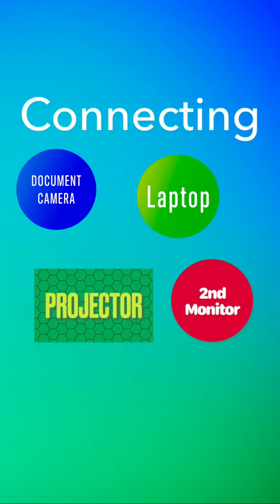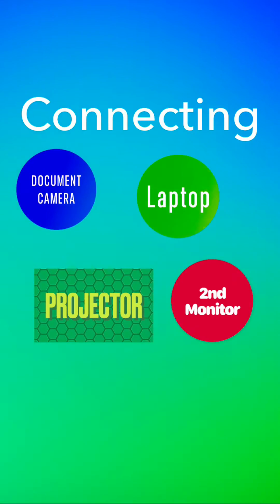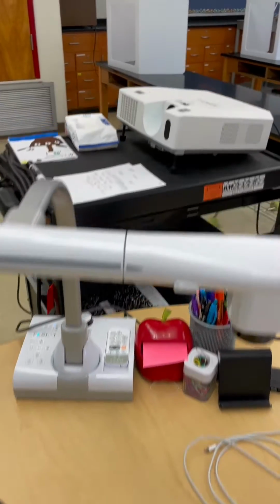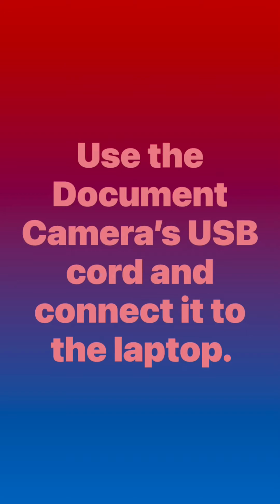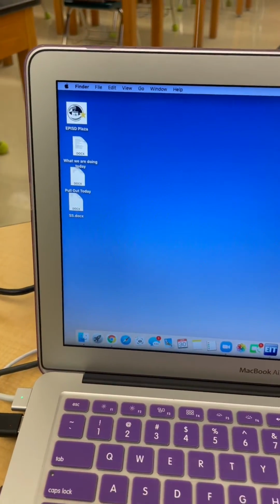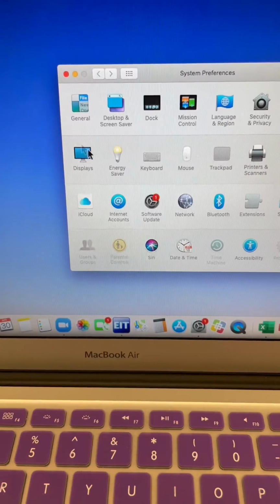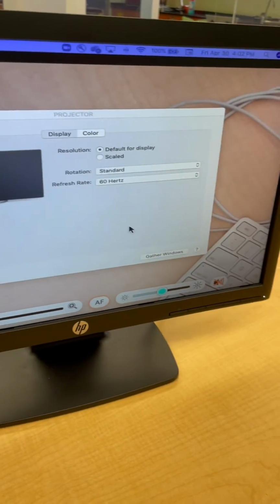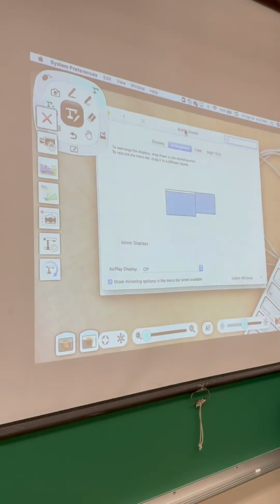Teacher Set Up - Laptop, Document Camera, 2nd Monitor and Projector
I'm taking you into a classroom where the teacher has set up her laptop, document camera, 2nd monitor and projector and sharing it. Maybe it will be helpful.